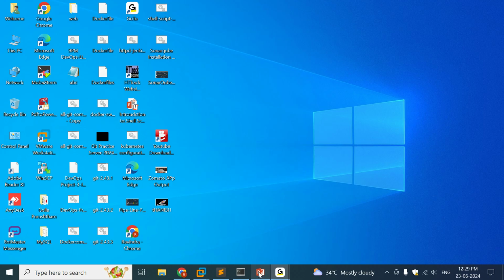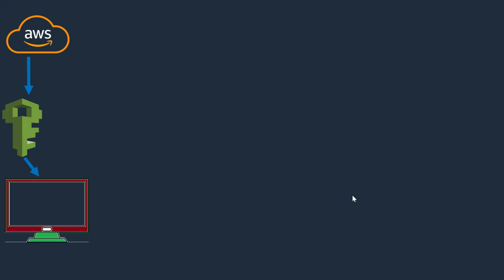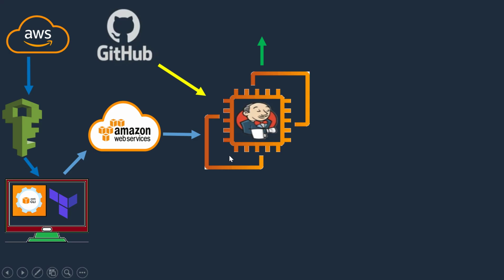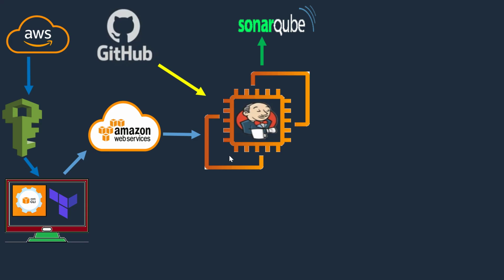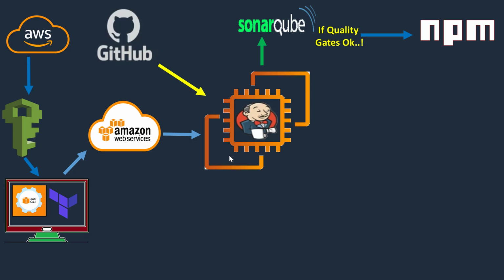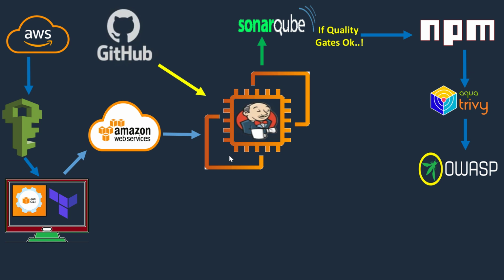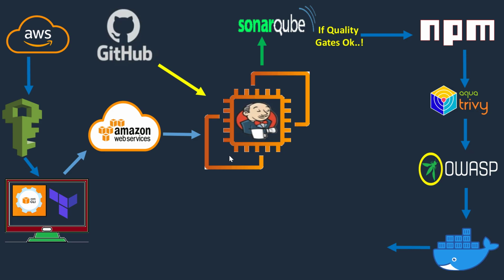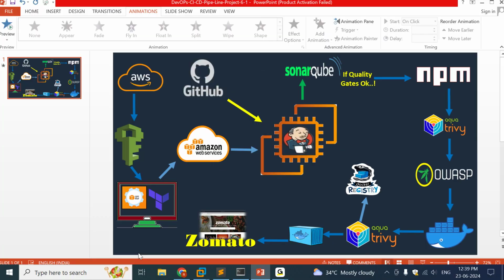DevOps Project 6 Deploying Zomato App in AWS EC2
Tools:
Terraform
AWS CLI
Git
Jenkins
SonarQube
Trivy
Owasp
Docker